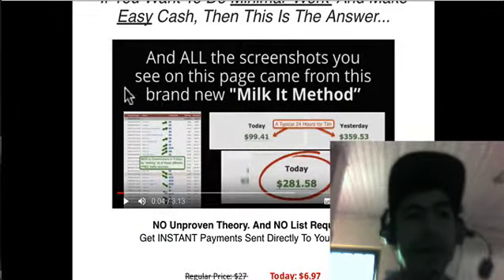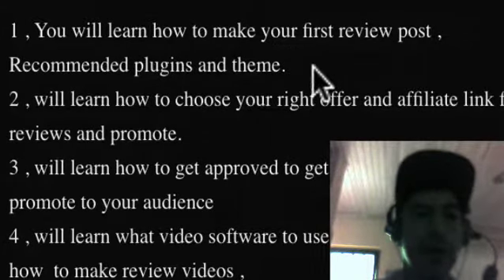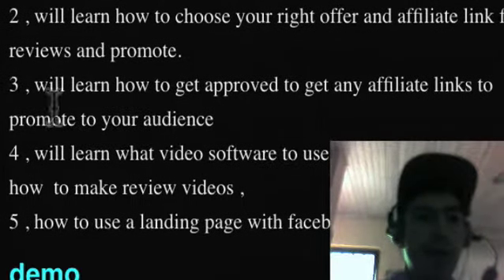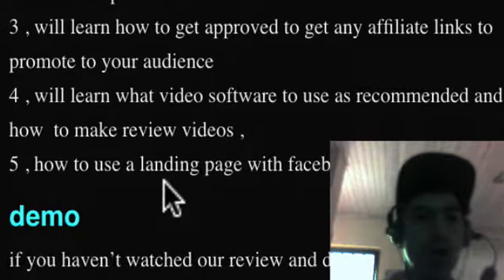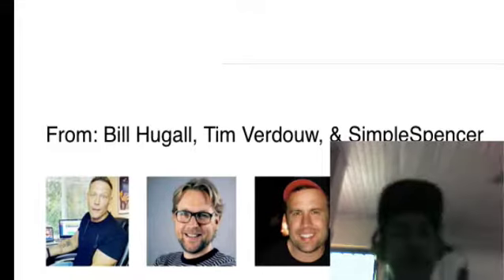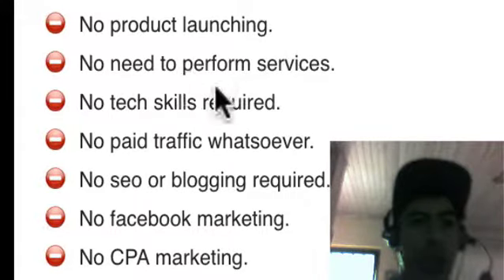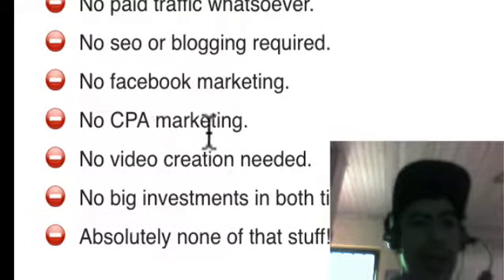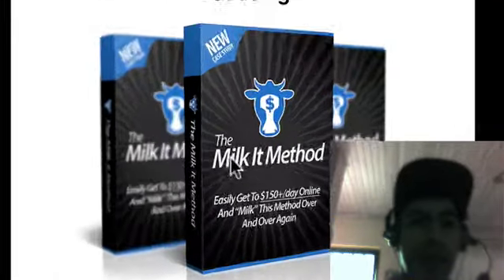the milk it method make 1oo to 2oo $ a day video course review by immtcr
Vendor: Bill Hugall et al
Product: The Milk it Method.
Launch Date: 2018-Jun-14
Launch Time: 10:00 EDT
Front-End Price: $7-$13

benefits you will get from this tool
in our Milk it method  review , we found out some benefits your will get from this tool

1 , You will learn how to make your first review post , Recommended plugins and theme.

4 , will learn what video software to use as recommended and how  to make review videos ,

5 , how to use a landing page with facebook and so much more…

plus , you will learn some tips on how to  find products to offer ,
if you don't know this stips then this course is for you ,

i really wanna say , if you are newby and starting out from cero , then again , this course is for you.
it will teach you cool tips on how to lauch our own review online busines.

i don't offer any bonus because i have just some scrapy bonuses that everybody is giving away.